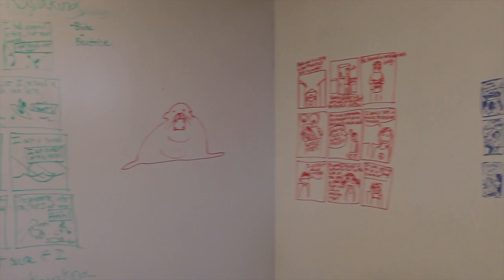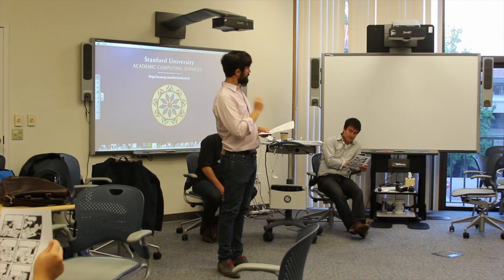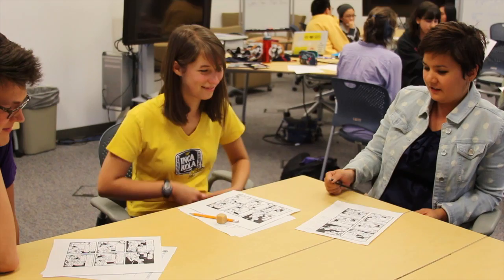Stanford Graphic Novel Project: Using the Flex Class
Did you know that Academic Computing Services has a classroom for faculty teaching with collaborative pedagogies and technology? Watch our video about how the Stanford Graphic Novel Project used the Flex Class this year to learn more about this great space for teaching and learning!